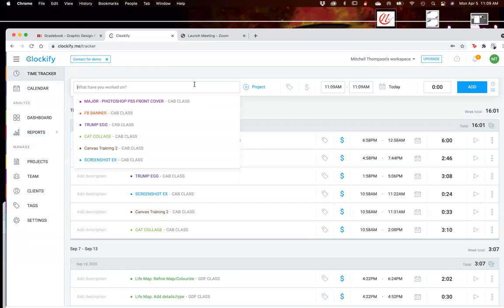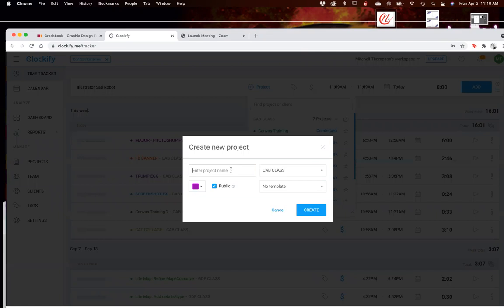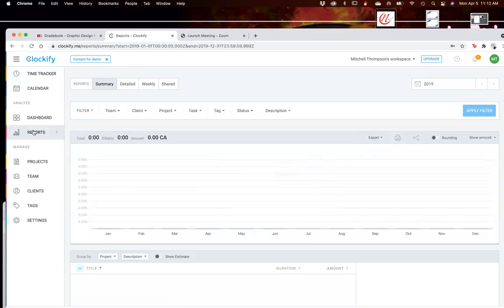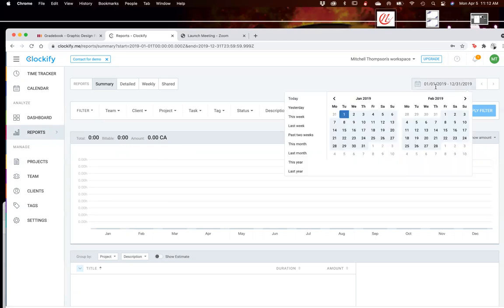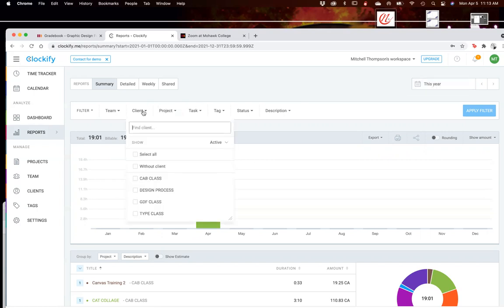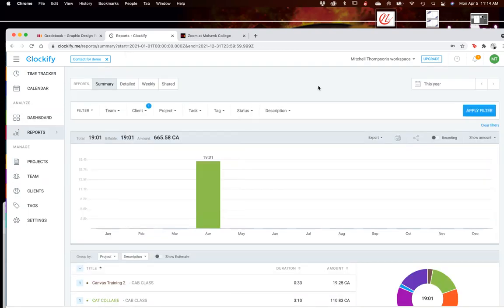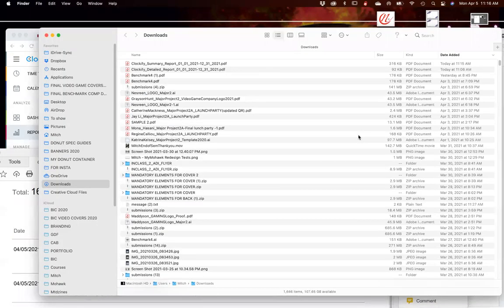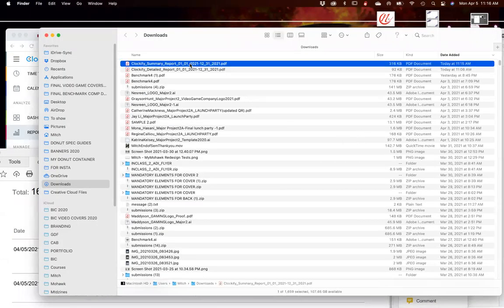CLOCKIFY - SUMMARY REPORT - PLEASE WATCH!